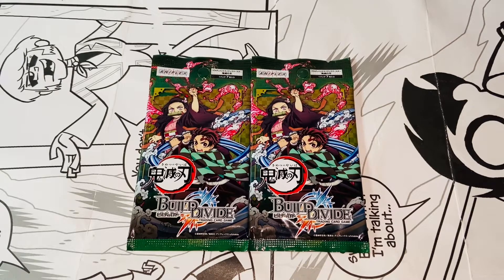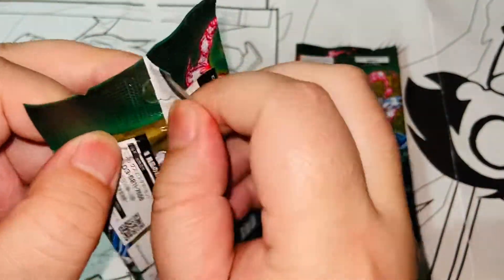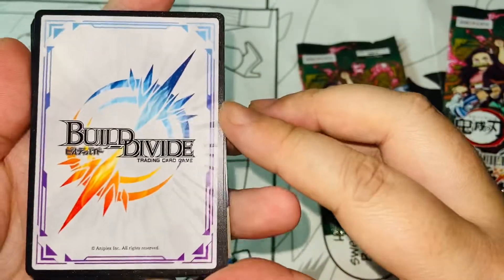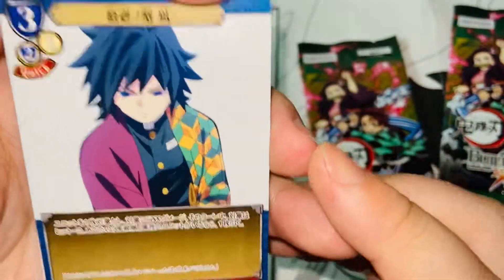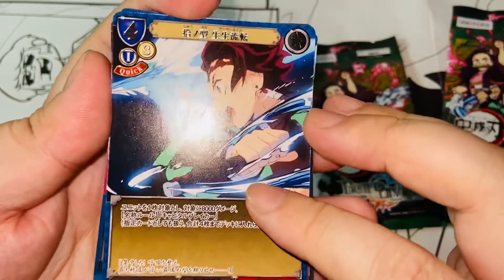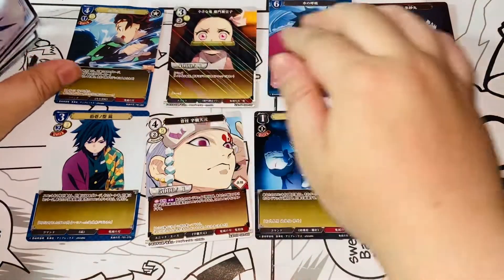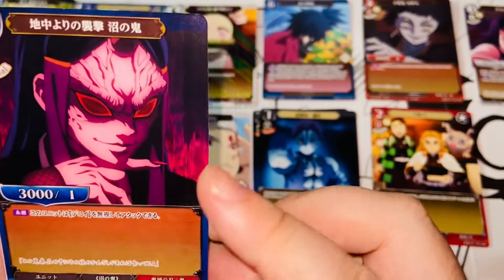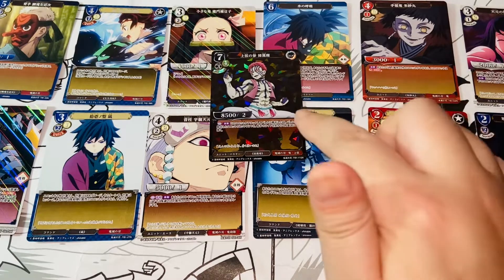Aniplex Demon Slayer Build Divide Trading Card Game Booster Pack x2 Opening & Unboxing!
I am opening 2 of the Aniplex Demon Slayer Build Divide Trading Card Game (TCG) Booster Packs!
I got some really cool pulls, and I am really happy! :)